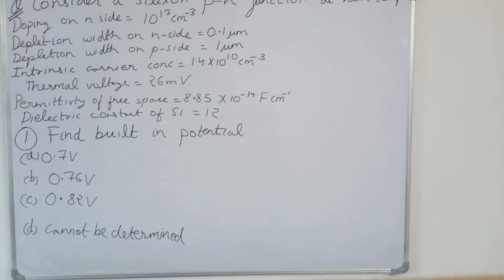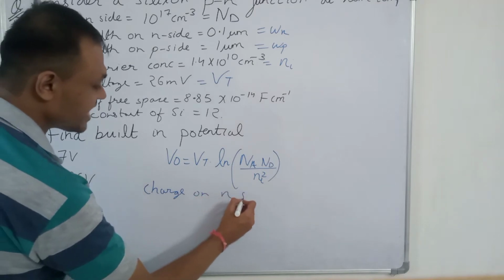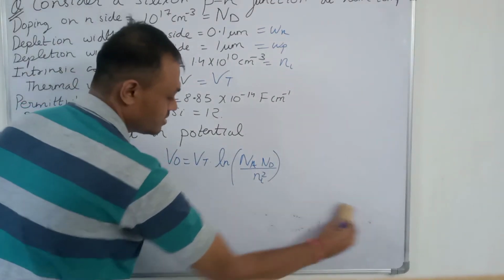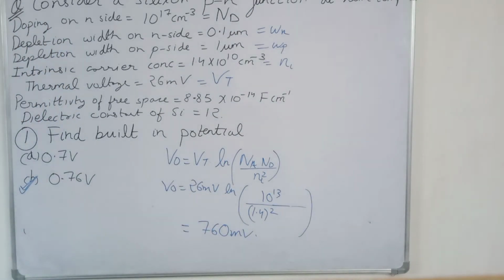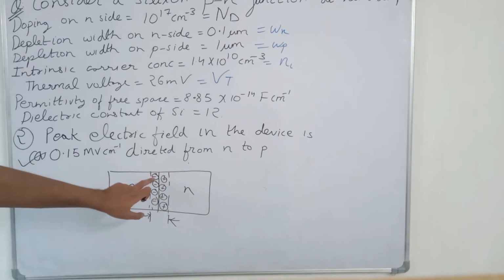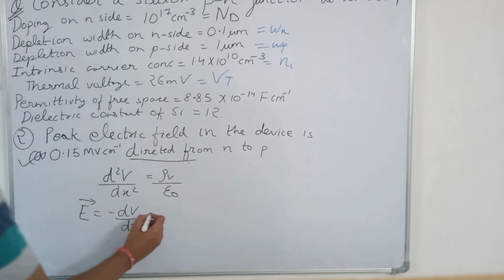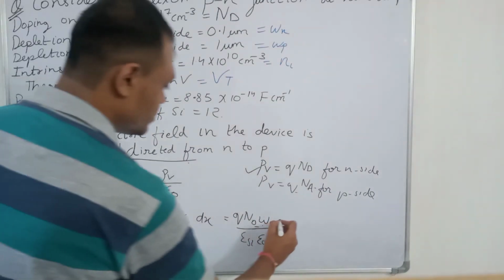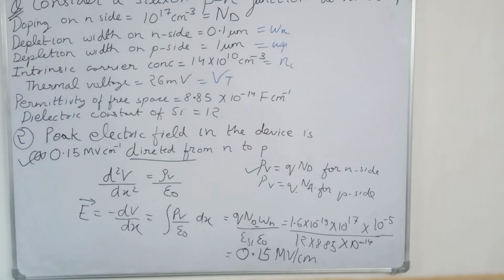Gate Electronics (ECE) Solutions | Built in potential | Peak electric field | PN junction diode